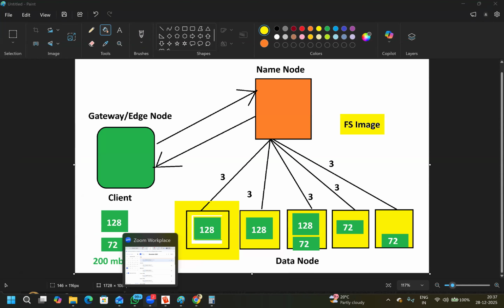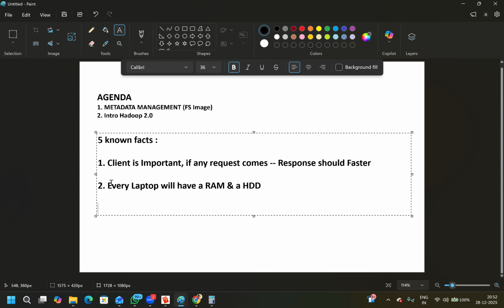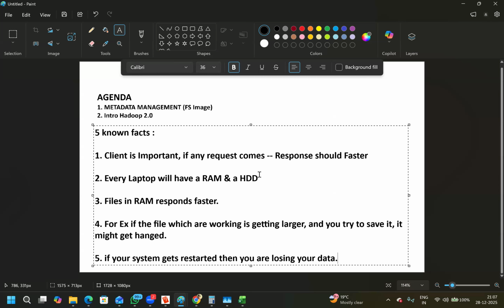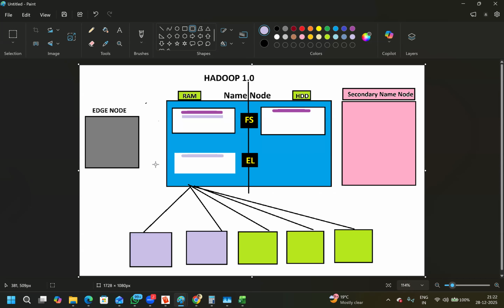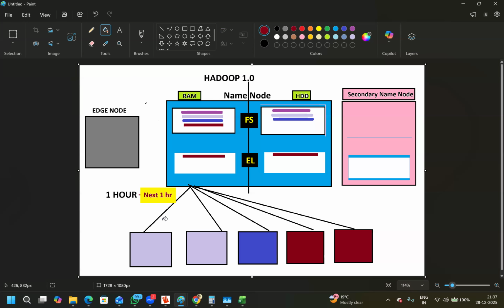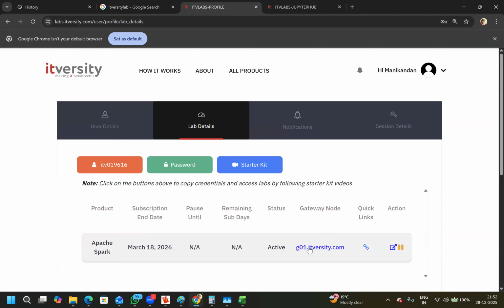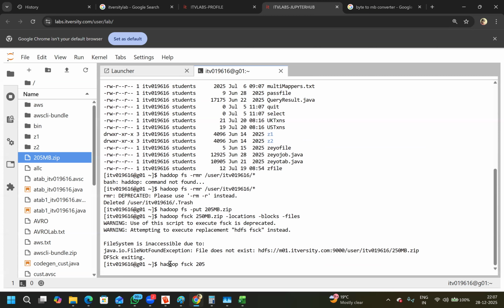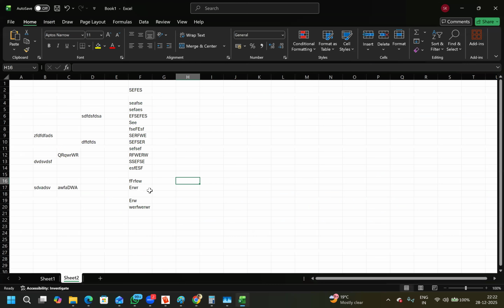Weekend Session 6